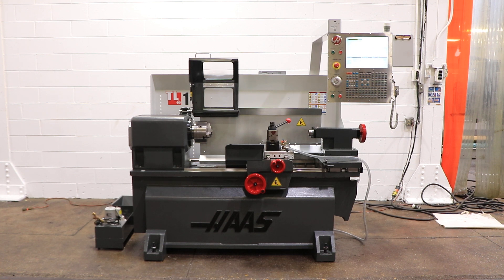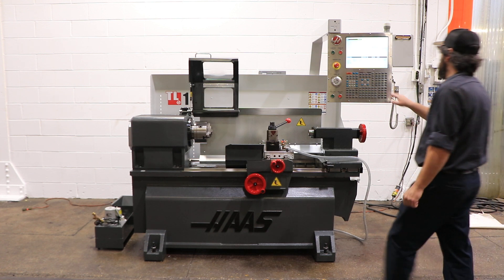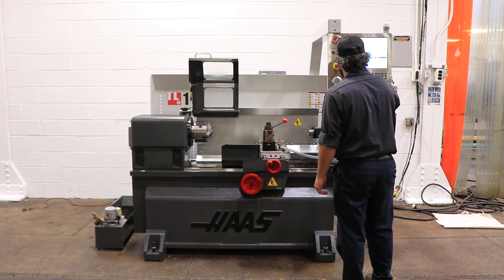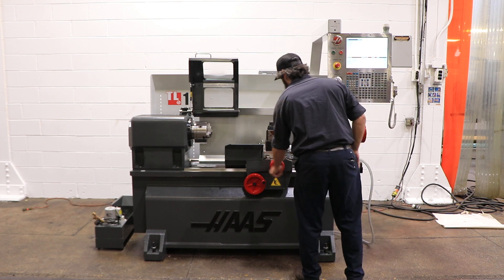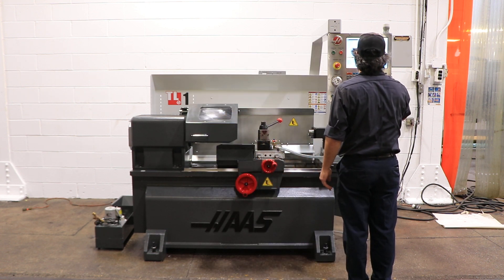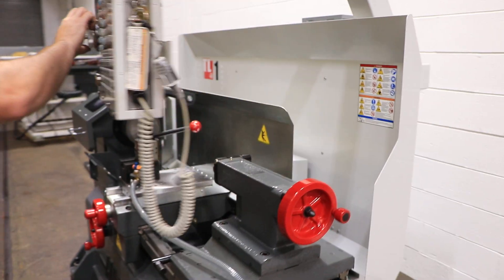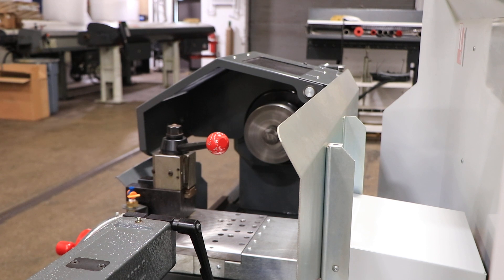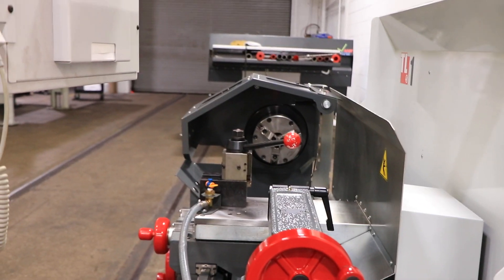16" X 30" HAAS CNC TOOLROOM LATHE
16" X 30" HAAS CNC TOOLROOM LATHE
MODEL: TL-1,  S/N: 3097181,  NEW: 2013

SPECIFICATIONS:
SPINDLE SPEEDS VARIABLE 0 TO 2,000 RPM
FLOOR SPACE REQUIRED 72"W X 87"L

EQUIPPED WITH:
  - HAAS CNC CONTROL w/INTUITIVE PROGRAMMING SYSTEM
       ALLOWS FULL CNC OPERATION WITHOUT KNOWING G-CODE!
  - MANUAL HANDWHEELS
  - USB NETWORK CONNECTION & RS-232 PORT
  - TURN PARTS MANUALLY OR AUTOMATICALLY
  - REOMTE GO SWITCH
  - SPINDLE & AXES DRIVES
  - DORIAN QUICK CHANGE TOOLPOST
  - 8" SAMCHULLY 3-JAW CHUCK
  - TAILSTOCK WITH MANUAL QUILL
  - CHIP GUARD
  - COOLANT SYSTEM
  - 7.5 HORSE POWER VECTOR SPINDLE DRIVE

INSPECT UNDER POWER IN NEW JERSEY WAREHOUSE